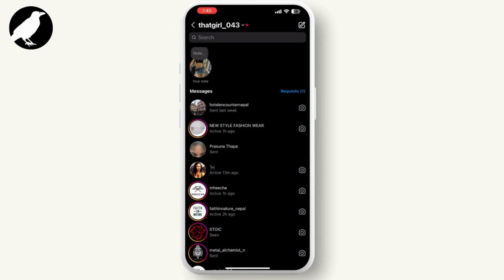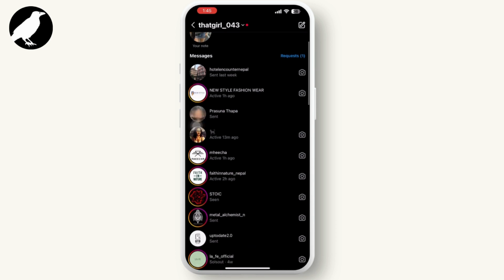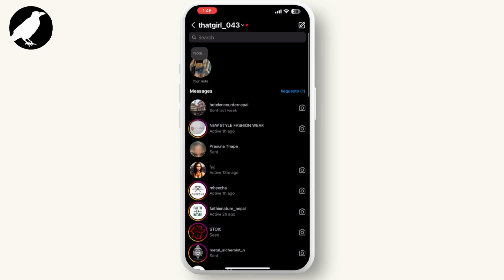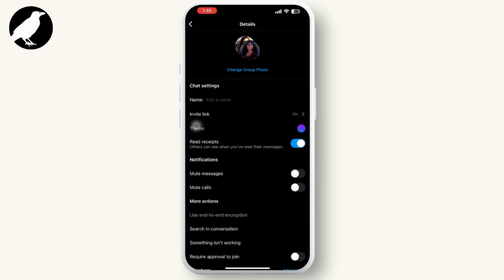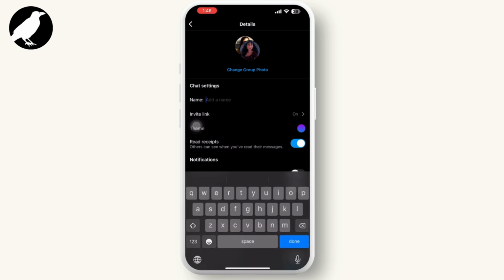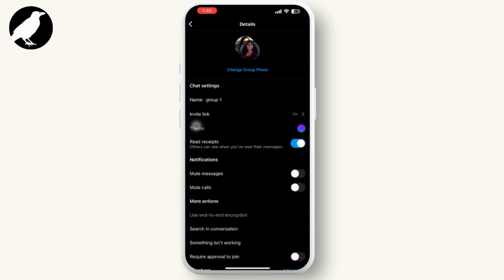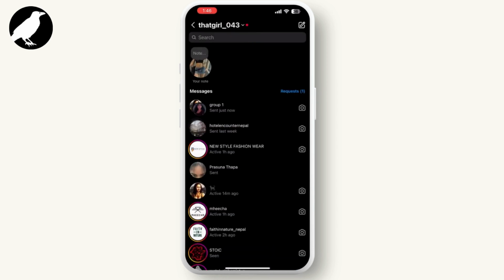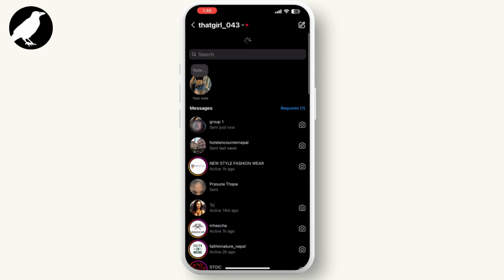How To Set Nickname In Instagram Chat (Easy Method)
Easy Guide on How To Set Nickname In Instagram Chat. Easily put a nickname for someone on Instagram with the help of this guide.

Struggling to call your Instagram group chats something fun and memorable? You're not alone! While you can't change individual nicknames in Instagram DMs yet, this video from How to Crow will show you how to easily rename your Instagram group chats and give them a catchy nickname!